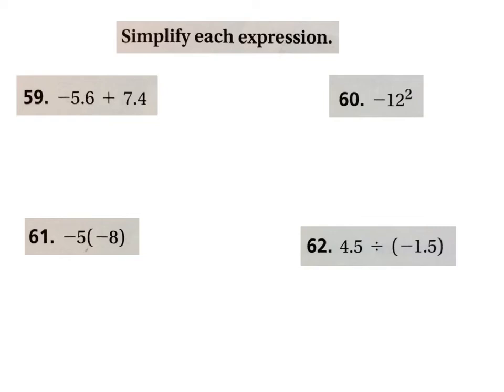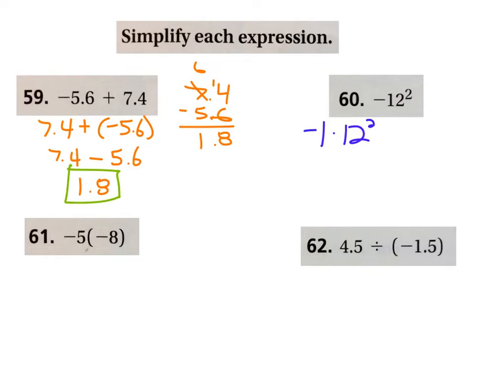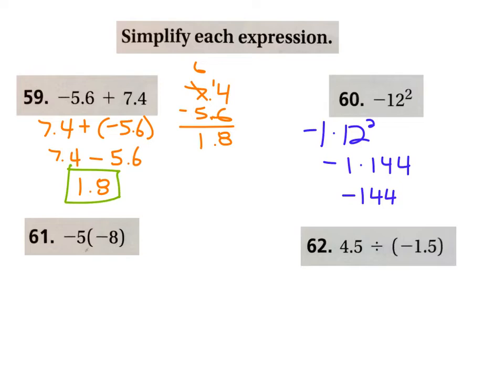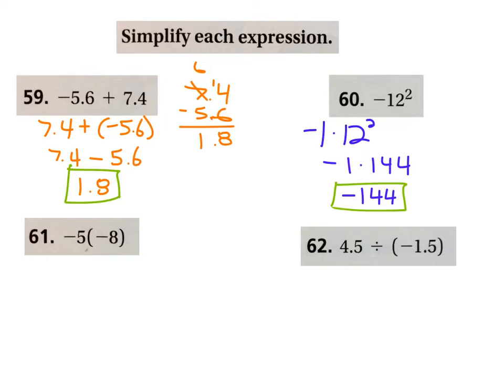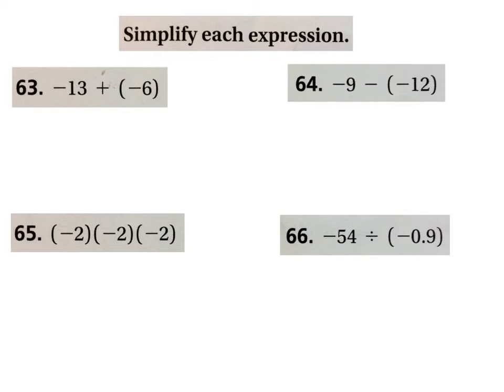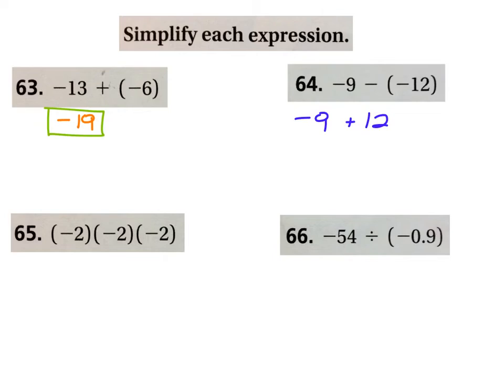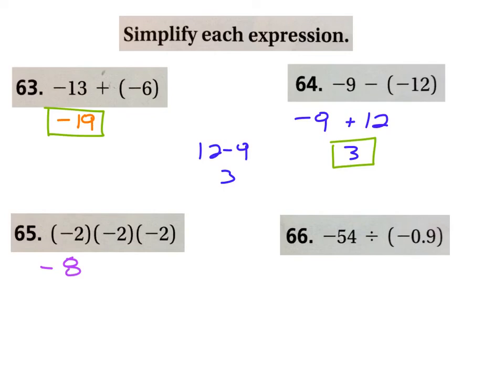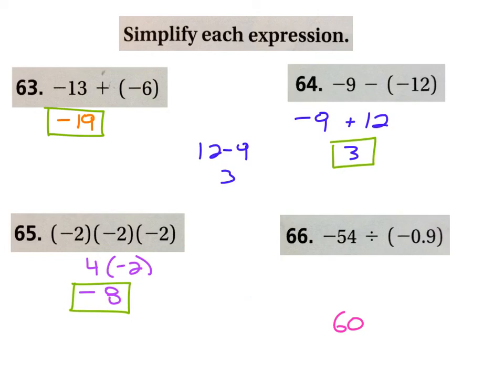Alg 1 Pg. 71 #59-66